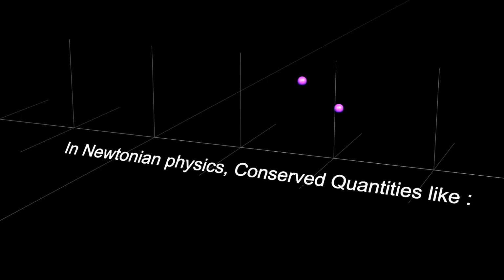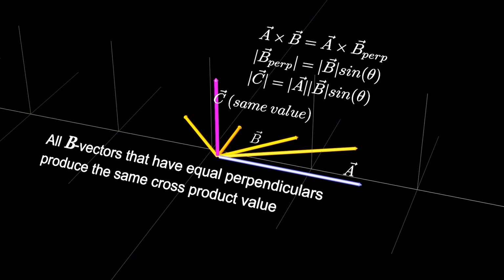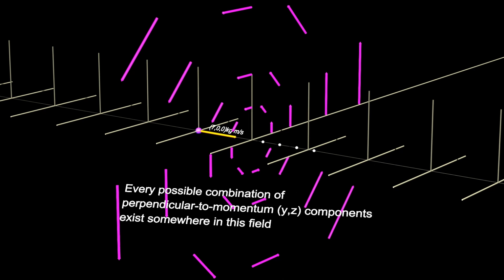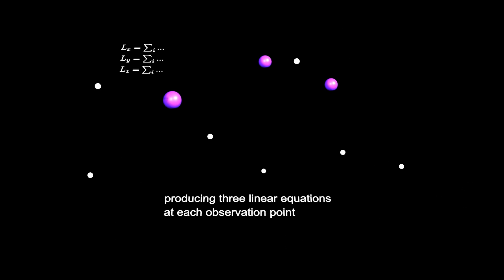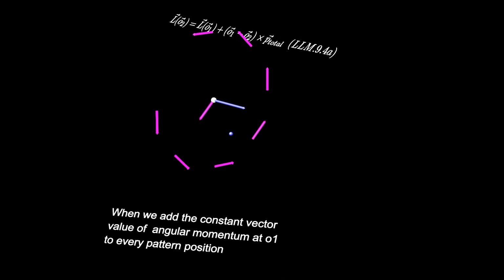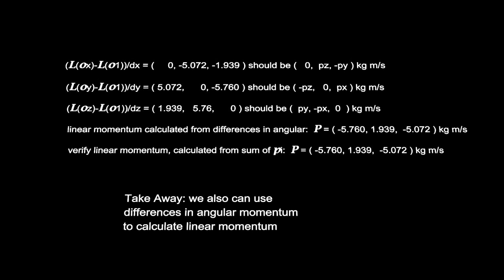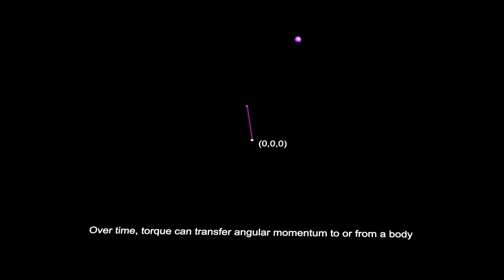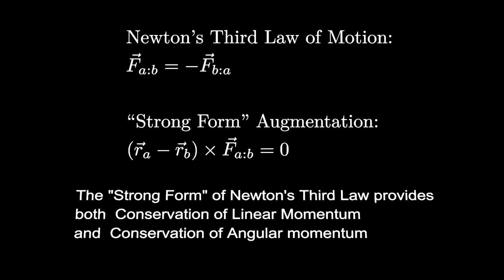Angular Momentum Introduction with vector equations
Introduction to angular momentum and its intertwined relationship with linear momentum, based on equations from Landau and Lifshitz Mechanics. Explanation of the Jacobian. A related article will also be uploaded to Arxiv.org

00:00 conserved quantities
00:19 quantities vary by point of view
00:58 tips for viewing
01:14 cross product
03:20 cross divide
03:45 one particle
06:19 two particles
07:13 Angular M varies proportionally
07:31 center of mass
08:45 linear equations
09:42 Landau and Lifshitz
11:18 Angular M around the center of mass
12:57 Angular M same everywhere
13:25 displacement equations
14:54 quick example
15:17 some takeaways
15:43 the Jacobian
16:10 x component of L
16:52 Jacobian gradient matrix
17:39 the linear-angular relationship
18:19 central force
19:00 central force not conserving
19:57 a system that conserves Angular M
20:47 Conclusions
21:41 credits